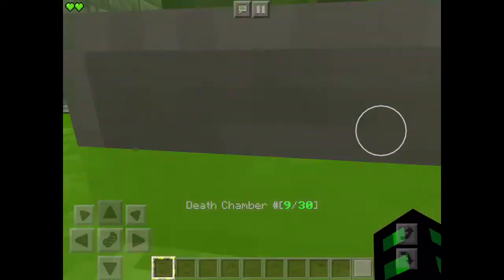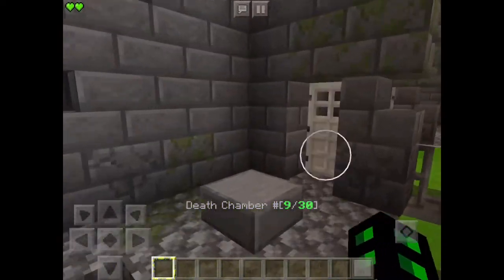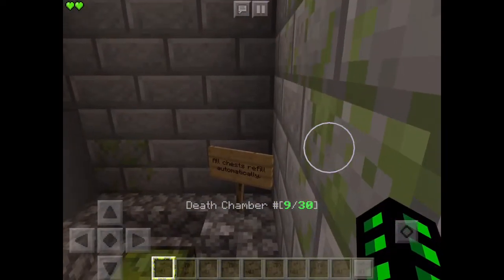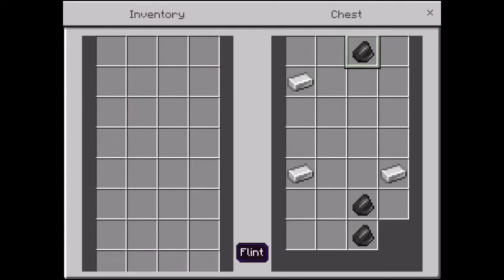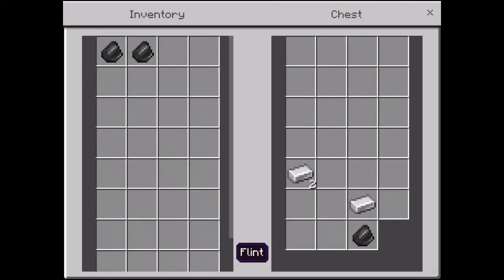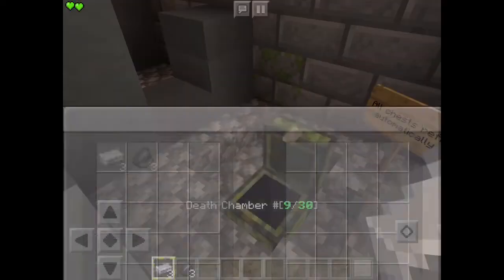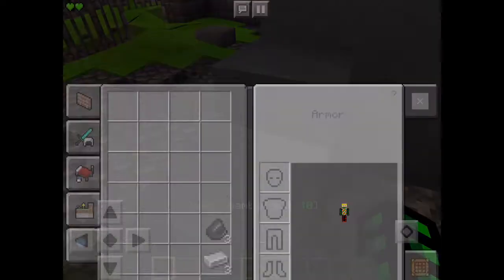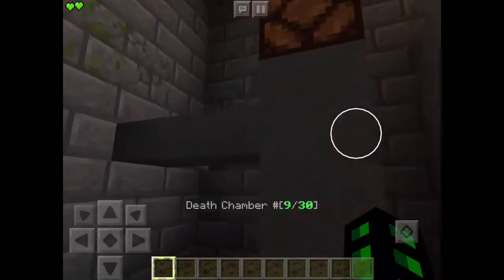Minecraft The Undying System Part 2